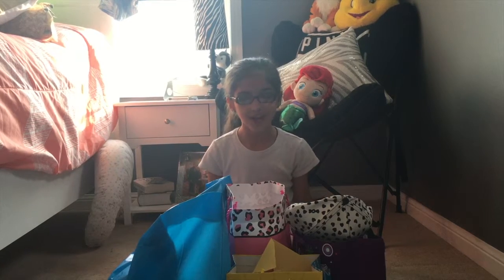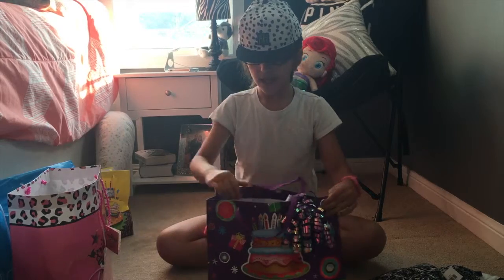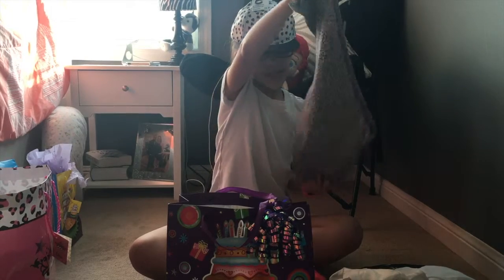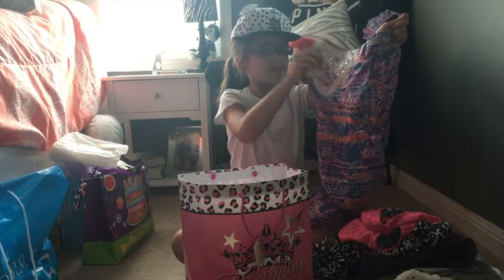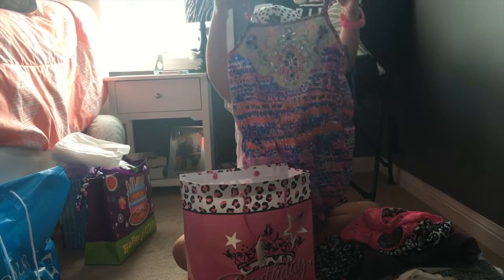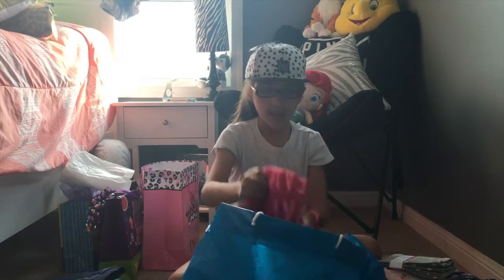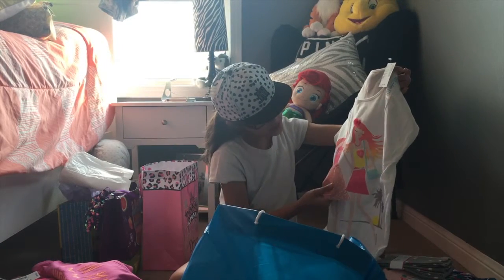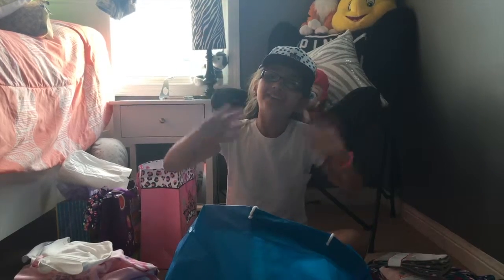CHICHI'S WHAT I GOT FOR MY 10TH BIRTHDAY HAUL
OPEN ME